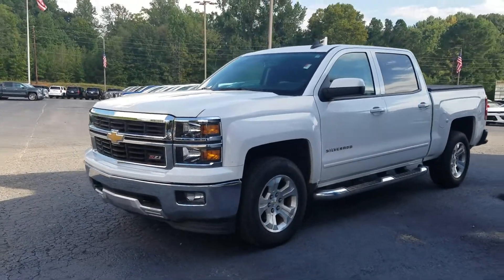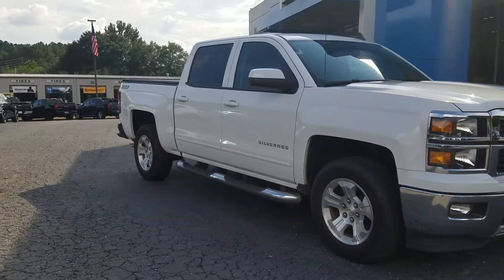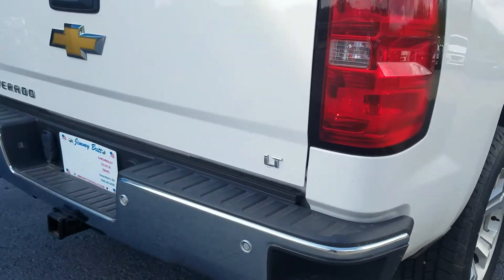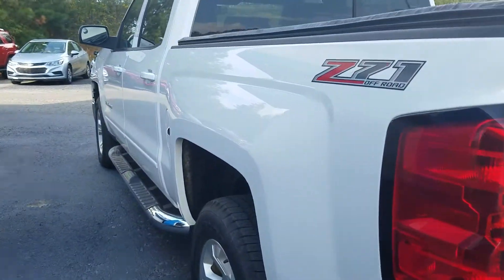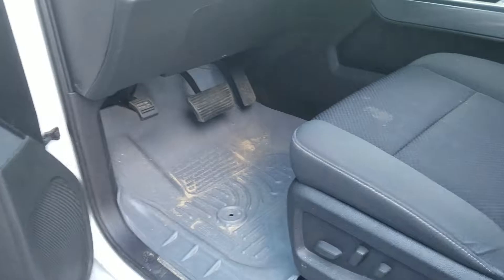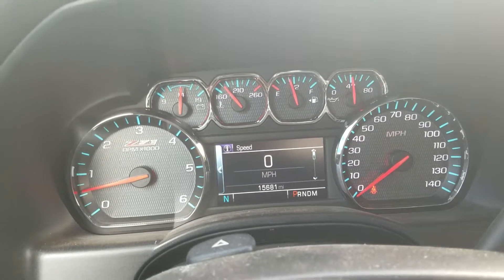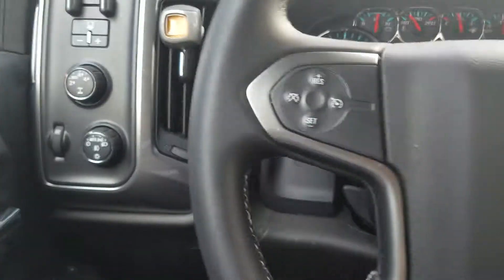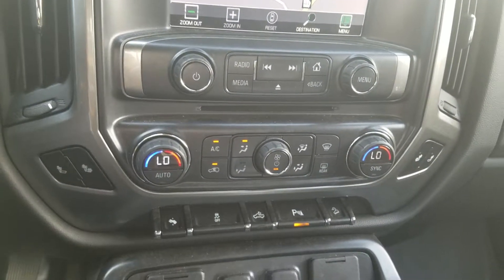The 2015 Chevrolet Silverado 1500 LT still available for Tony